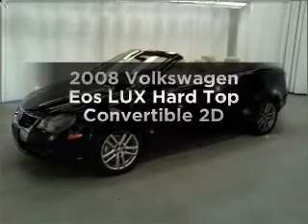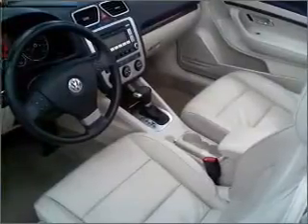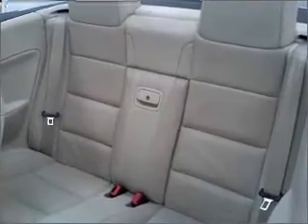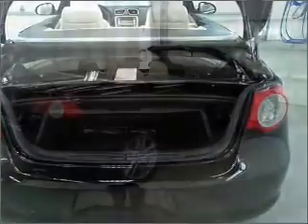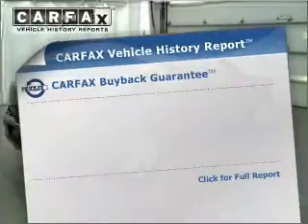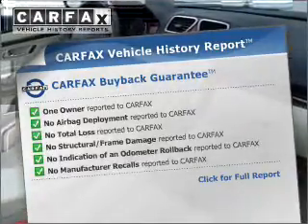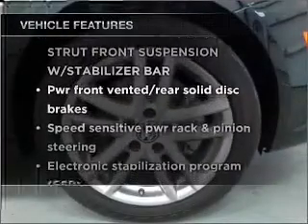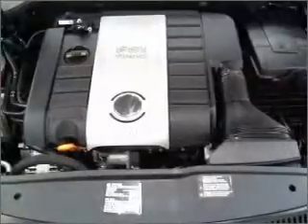2008 Volkswagen Eos - Manheim PA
Year: 2008
Make: Volkswagen
Model: Eos
Trim: LUX Hard Top Convertible 2D
Engine: 4 cylinder turbo 2.0 liter
Transmission:
Color: Black
Mileage: 47575
Address:
14 Anthony Drive